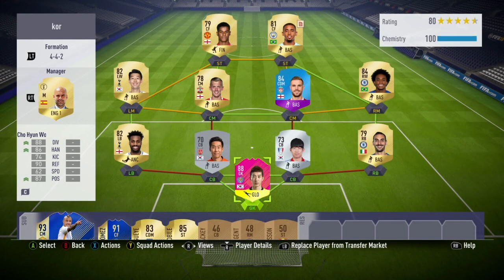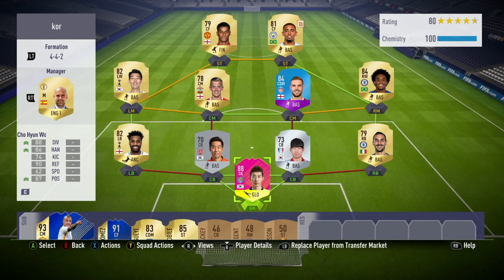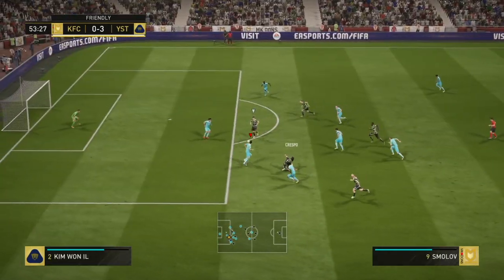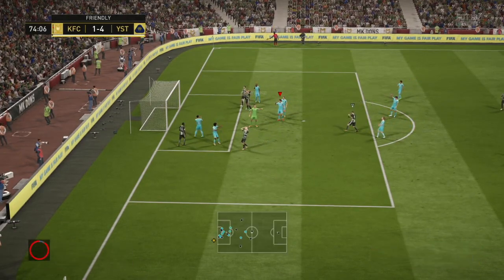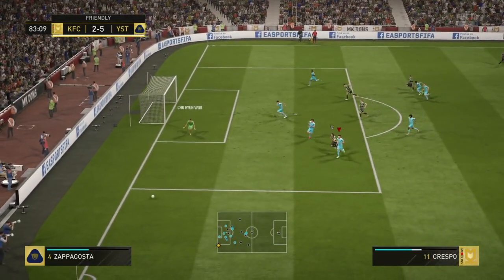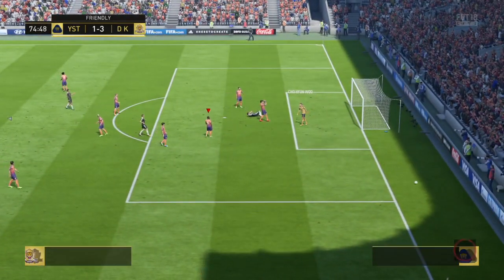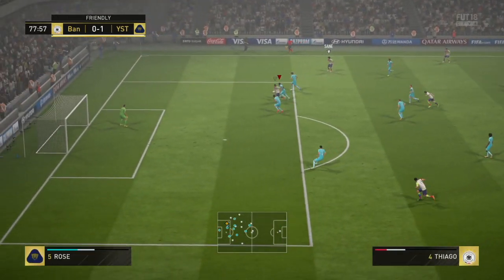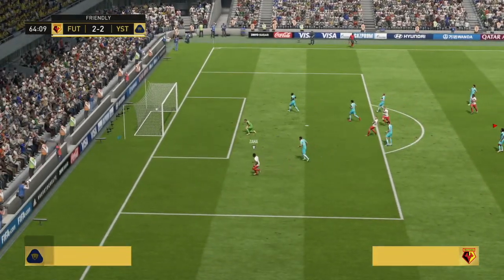FIFA 18 TOTM 88 CHO HYUN WOO PLAYER REVIEW | THE CHEAP DE GEA | FIFA 18 ULTIMATE TEAM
Fifa 18 my opinions on 88 rated Team of the Match Day Cho Hyun Woo player review. Is he the cheap De Gea? Watch this review to find out.